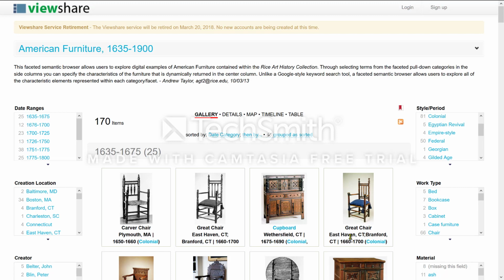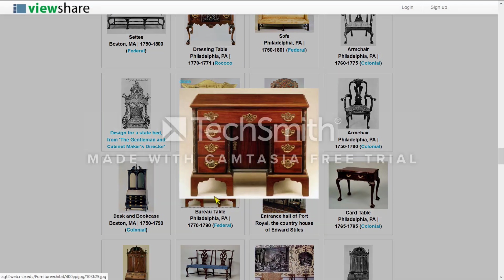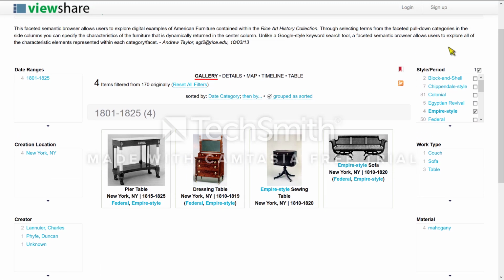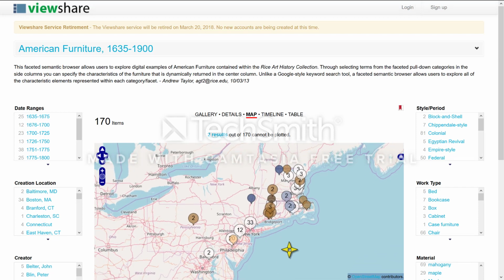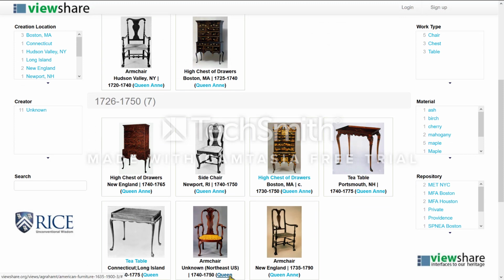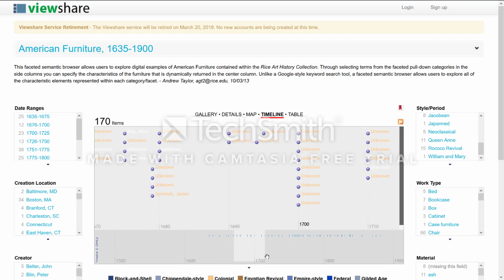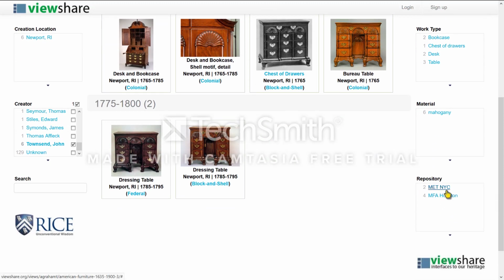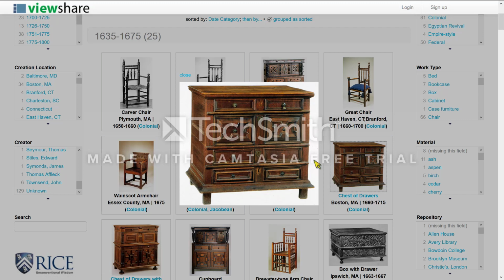American Furniture 1635-1900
A Faceted semantic exploration tool created with the Library of Congress' Deprecated service Viewshare.  Created shortly before the Viewshare service was taken down. in March 2018.